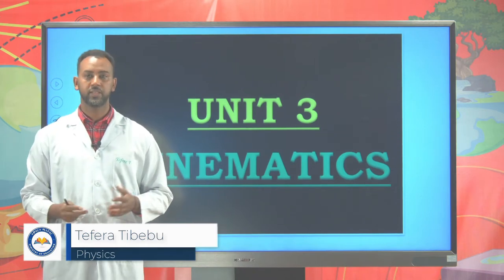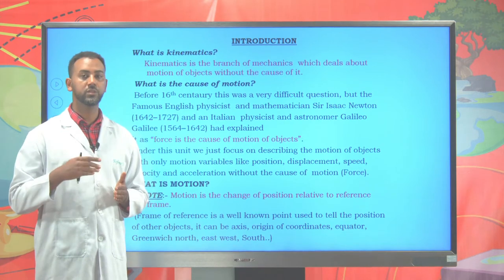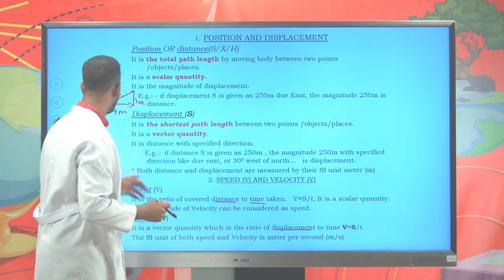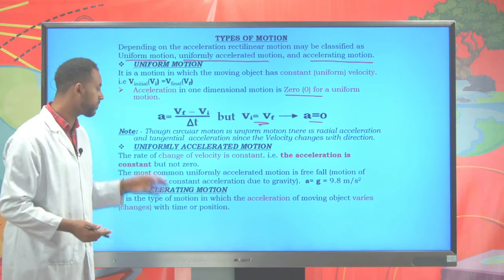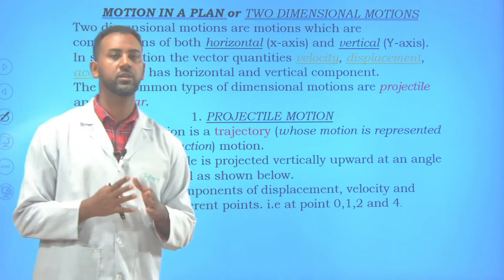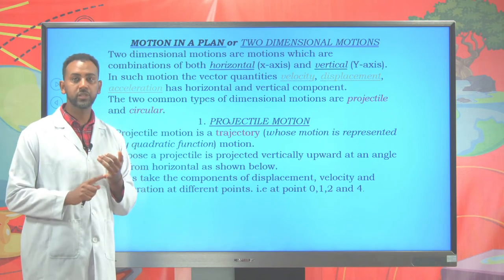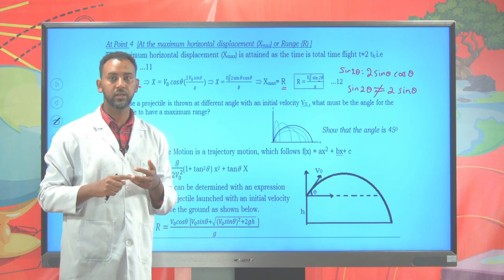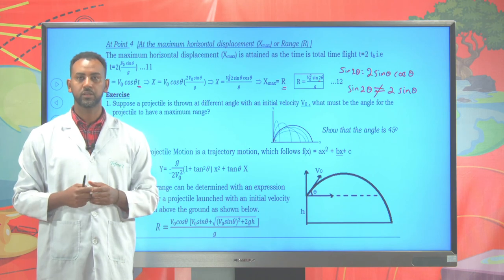[Ep 4] Kinematics